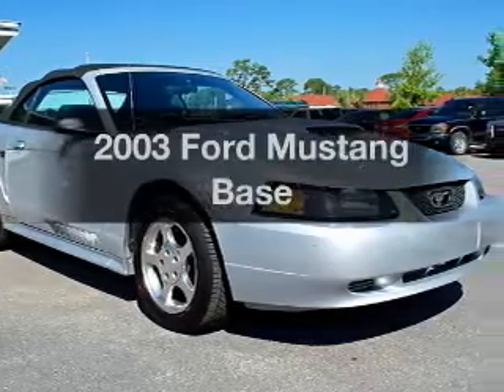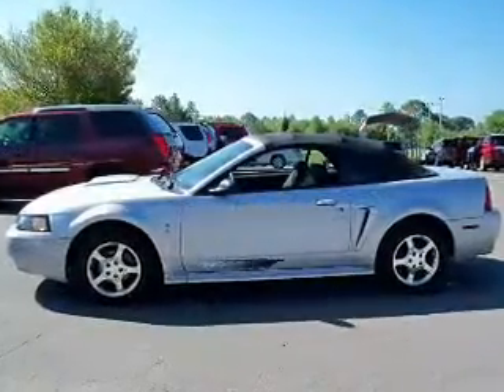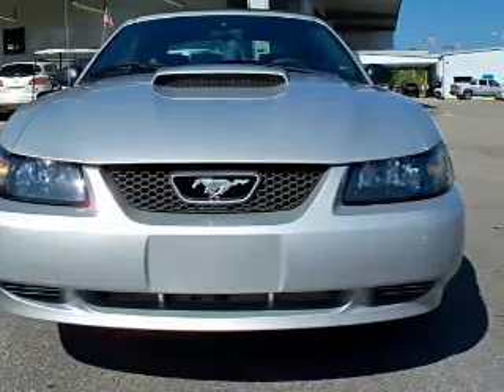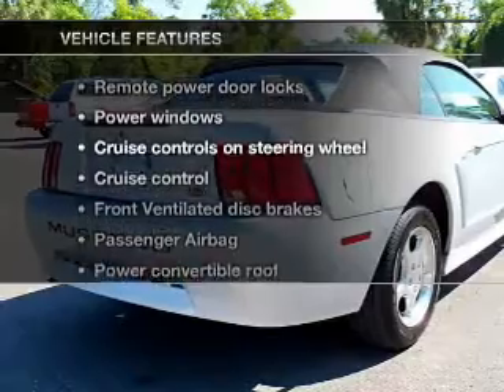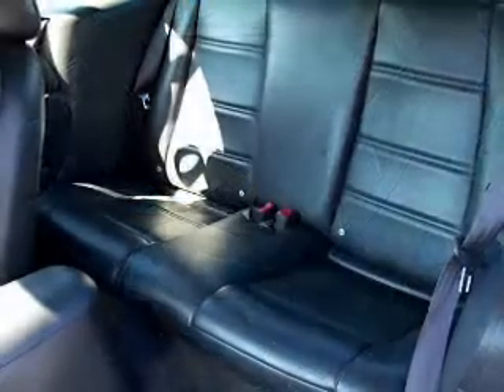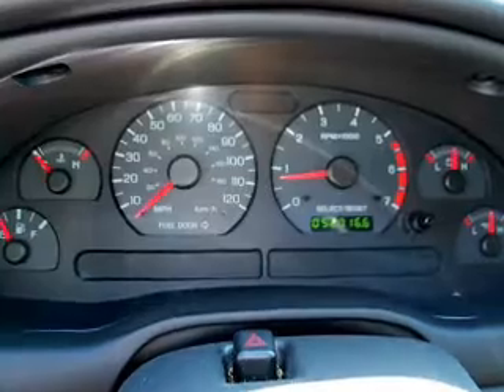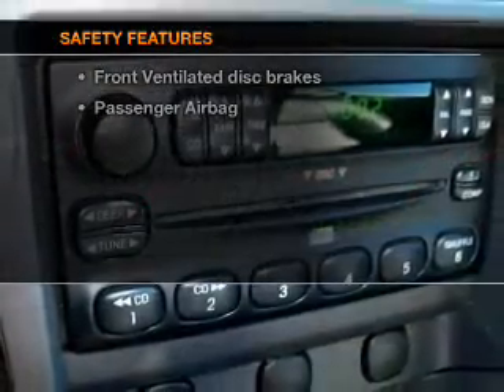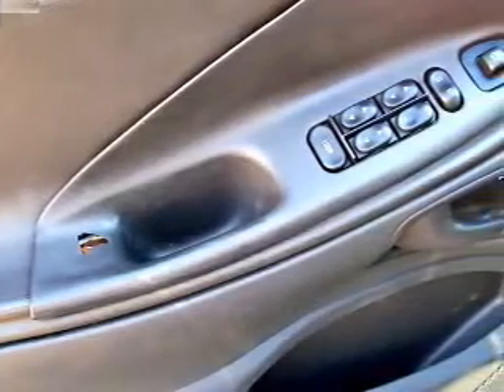2003 Ford Mustang - Homosassa FL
Year: 2003
Make: Ford
Model: Mustang
Trim: Base
Engine: 3.8 liter 6 cylinder 12 valve
Transmission:
Color: Silver
Mileage: 52716
Address:
1275 S Suncoast Blvd